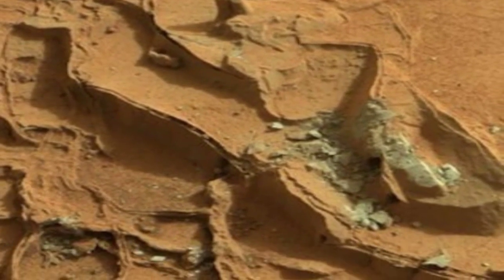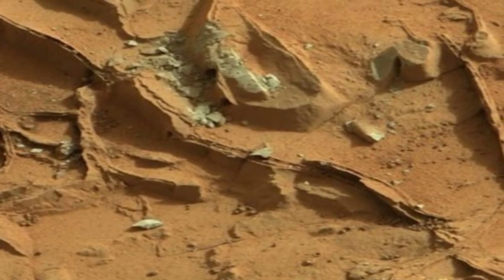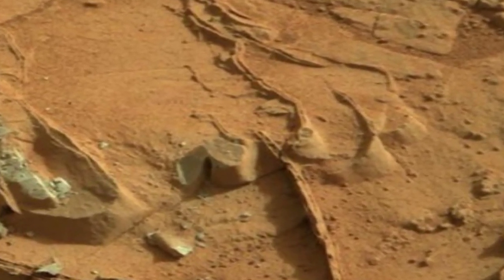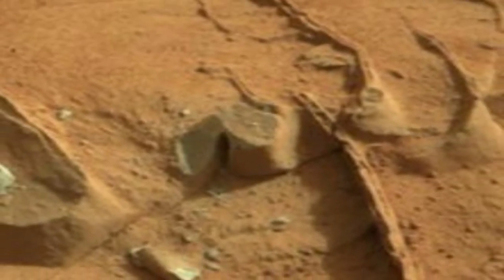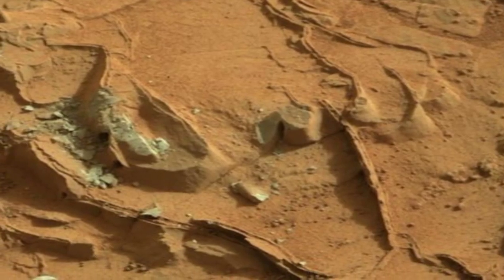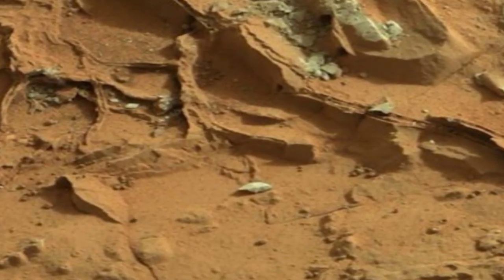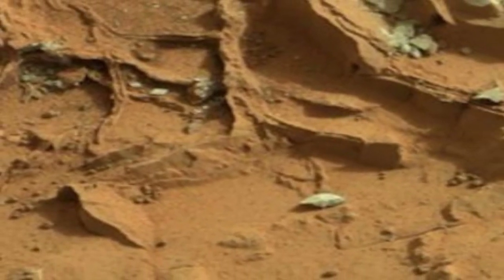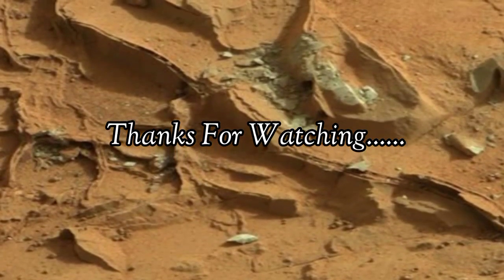Mars New Rover perseverance footage 4k NASA space video sol 136